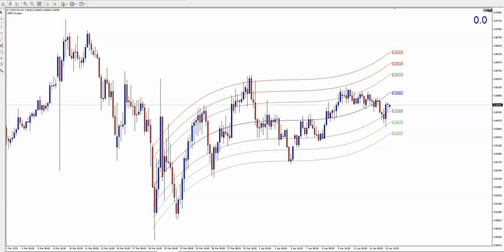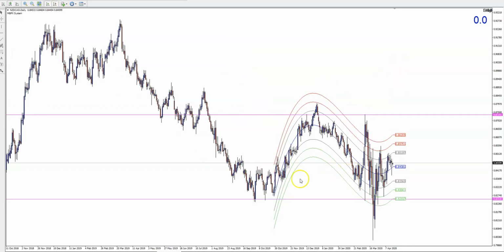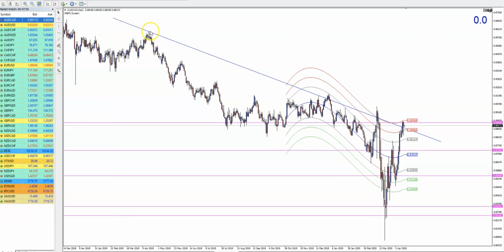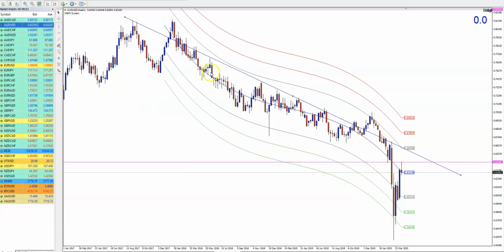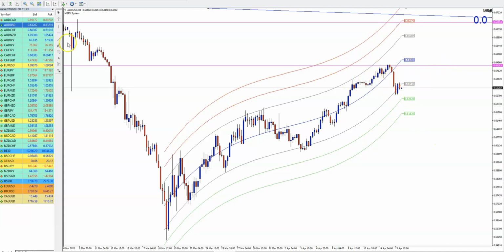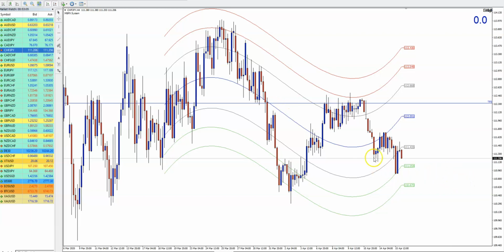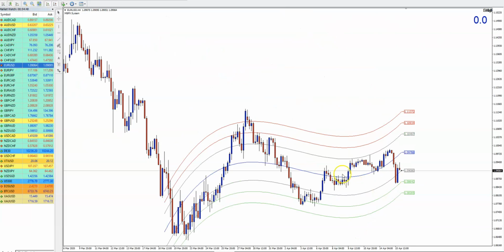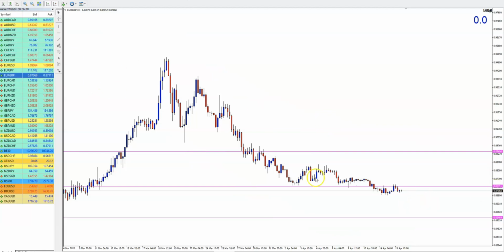MBFX WEEKLY TRADE IDEAS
If you want to learn my forex trading methods, I have a free telegram group that you can join

Also I have a Private, Members only Telegram Channel: SIMPLE FX PRO (for my VST, Very Serious Traders only) : This is a paid group: Invite Link on request only, private message me on Telegram, Facebook or instagram.

As a member of SIMPLE FX PRO,
-You will get weekly and daily Fx chart  analysis and set ups
-My trade ideas with buy/sell, TP, SL zones etc
- Weekly Live webinars  for all your Q&A and one on one help via Skype with your trading. Forex Education via my broadcasts to the channel.
-Help you become a better and more profitable trader.